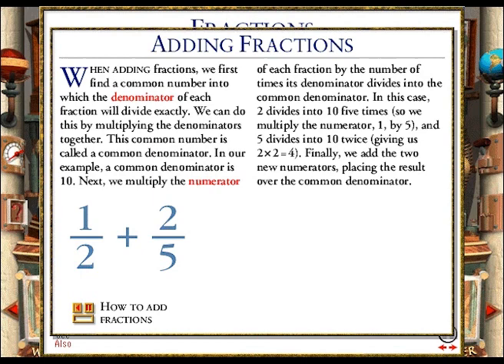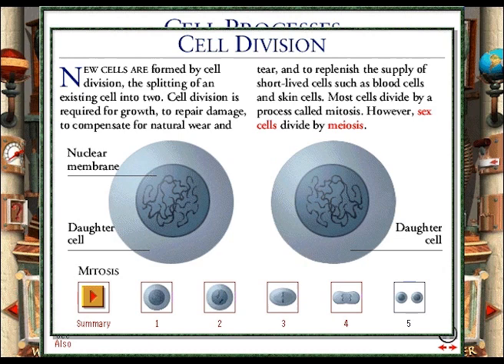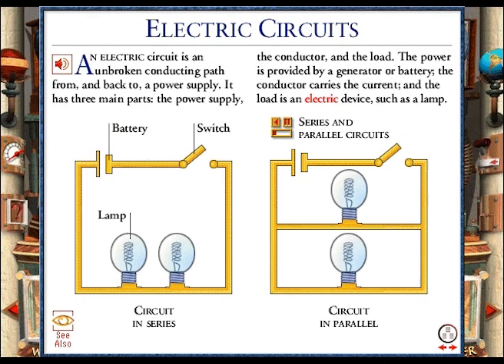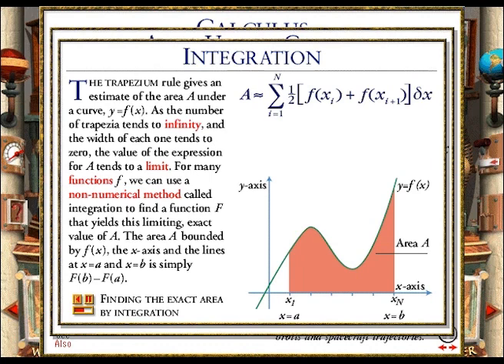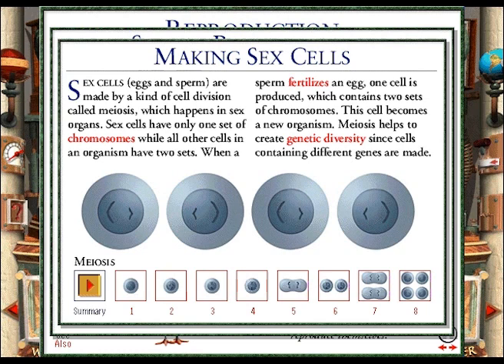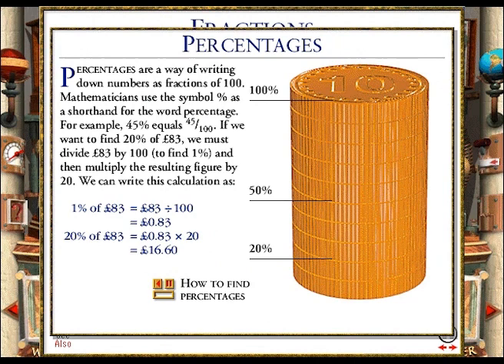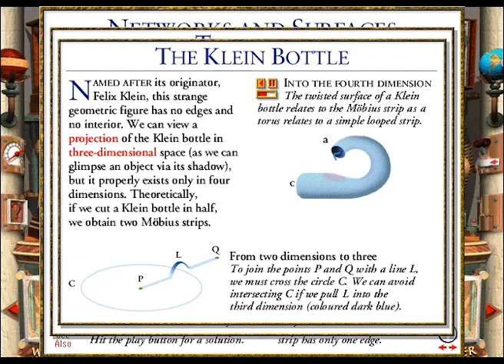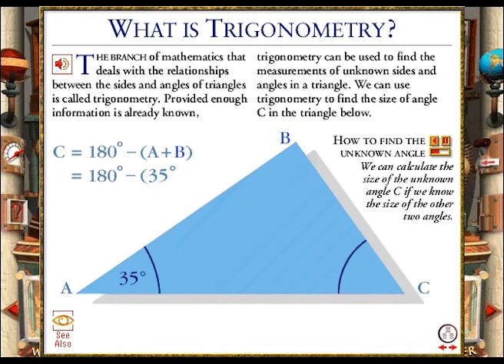Eyewitness Encyclopedia of Science 2.0 - All Animations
All voice-over clips from the animation index of DK Multimedia's CD-ROM.